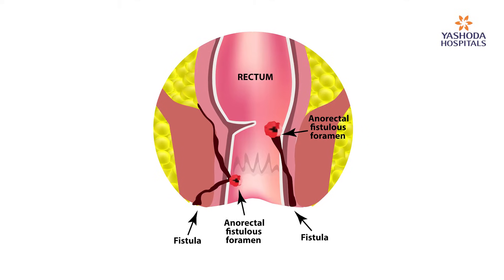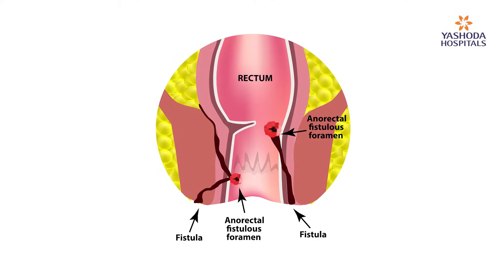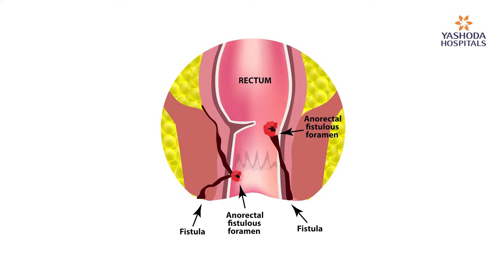What Are Fistulas? Causes, Symptoms & Diagnosis | Dr. P. Siva Charan Reddy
Fistulas are abnormal connections between two organs, tissues, or vessels that should not be connected, often caused by infections, injuries, surgeries, or chronic conditions like Crohn’s disease. They can develop in various parts of the body, such as the digestive tract, urinary system, or blood vessels, leading to pain, infections, and complications if left untreated. In this video, Dr. P. Siva Charan Reddy, Senior Consultant Surgical Gastroenterologist & Robotic Surgeon, explains the causes, symptoms, diagnosis, and treatment options for fistulas, along with medical management and prevention strategies. Stay informed and seek expert care for timely treatment.

Timeline:
00:00 - Introduction
00:17 - What is it?
00:48 - Causes
01:26 - Diagnosis
01:59 - Treatment
02:45 - Prevention

If you experience symptoms like chronic pain, drainage of pus, or unexplained infections, seek medical attention immediately. Need Expert Advice? Fistulas require specialized care.

Stay Informed & Take Action. Drop your questions in the comments – Dr. P. Siva Charan Reddy will address the most common concerns.